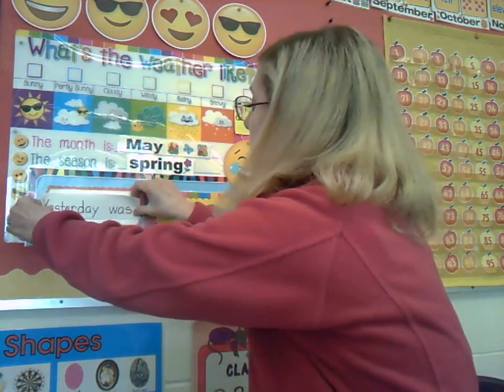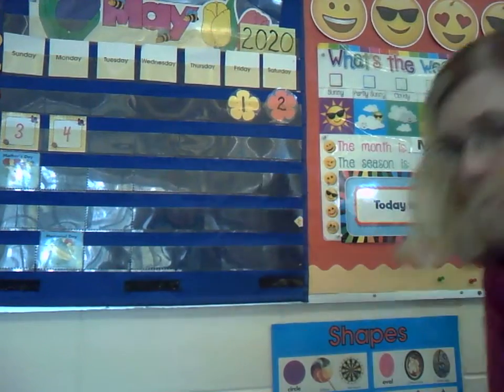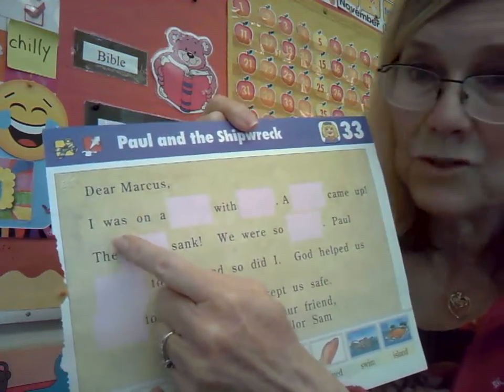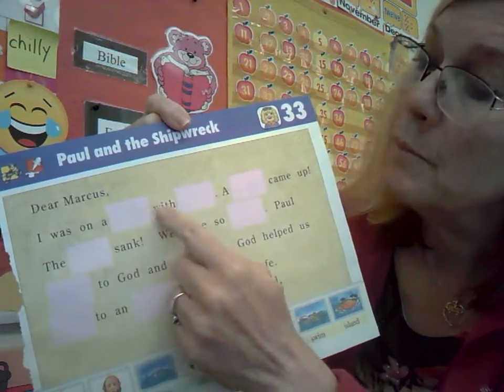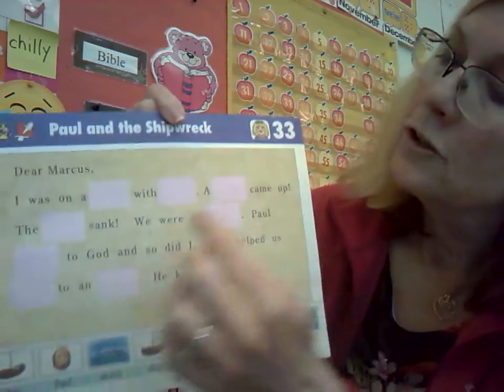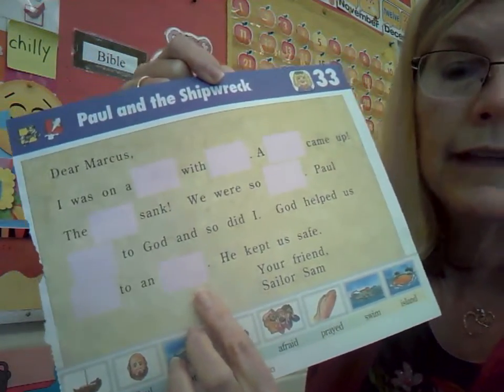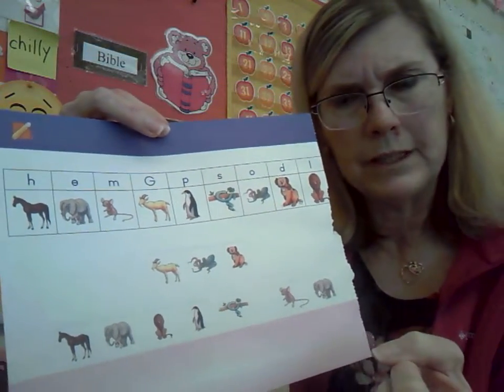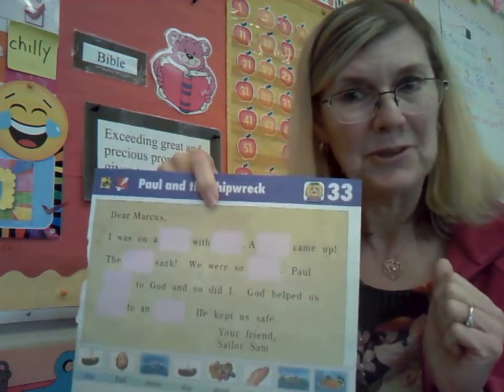Carpet time and Bible page May 5th